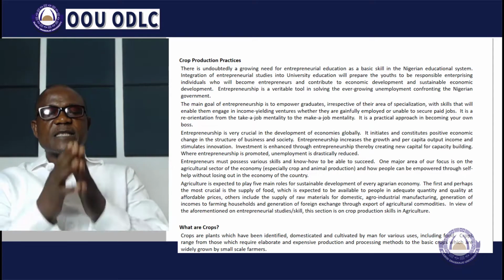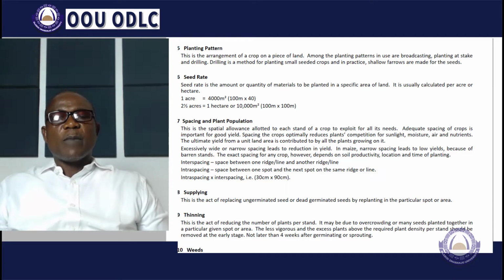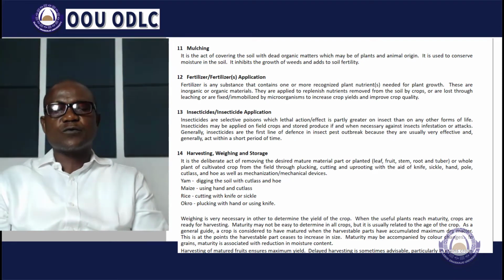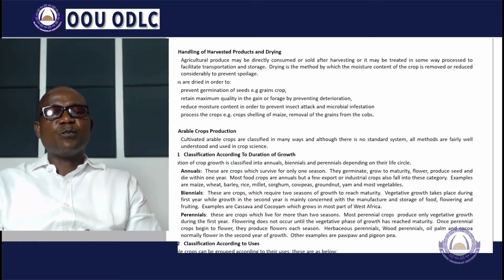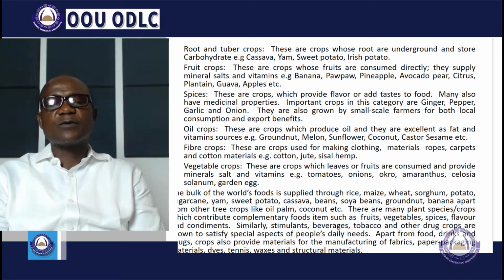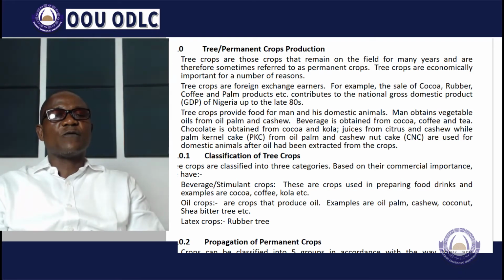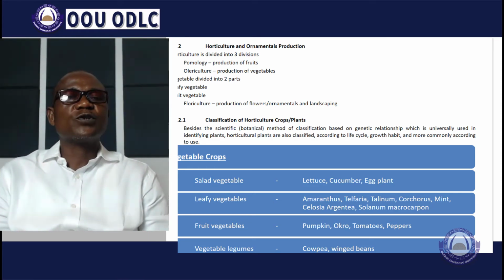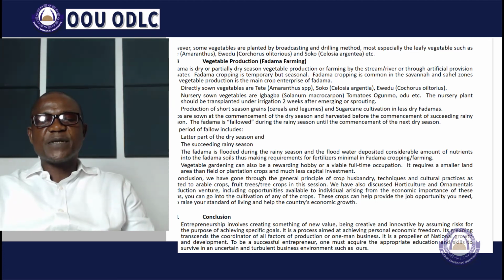GNS 204 STUDY SESSION 1